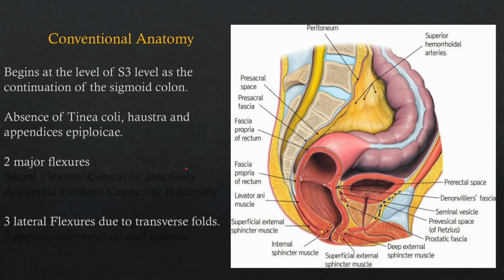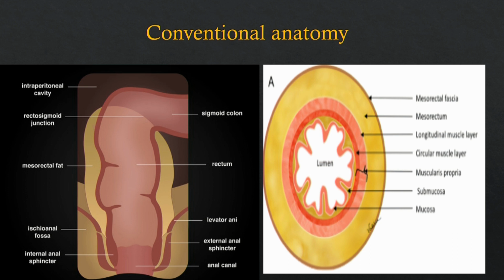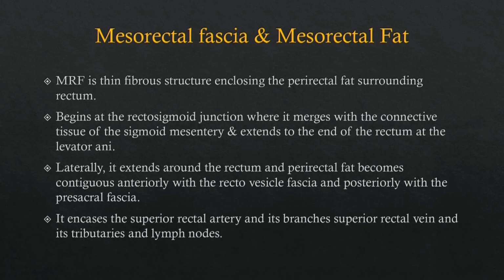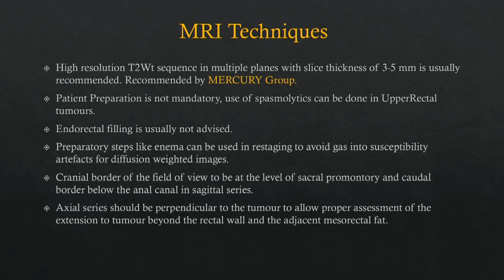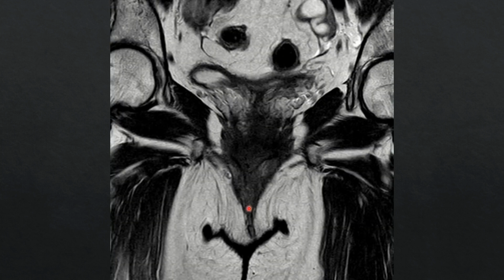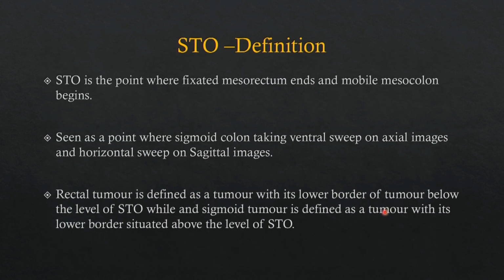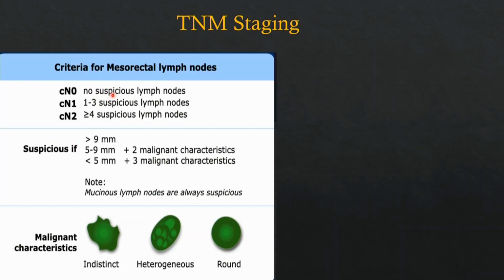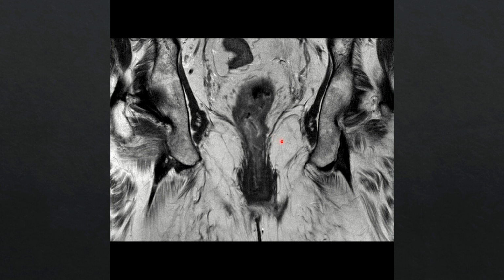Dr Priyanka Pansambal Delivered a lecture on Rectum Anatomy & Roll of MRI by Marathwada Radiologists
Dr Priyanka Pansambal Delivered a lecture on Rectum Anatomy & Roll of MRI by Marathwada Radiologists at the 1st Marathwada RadCon 2023 Organized Exclusively by Marathwada Radiologists On 7th And 8th October 2023 Under The Umbrella Of Maharashtra College Of Radiologists In Association With MGM Medical College & Hospital, Aurangabad.